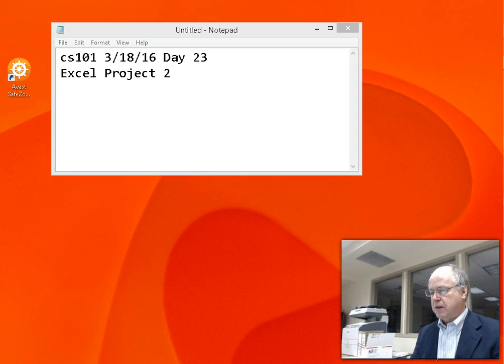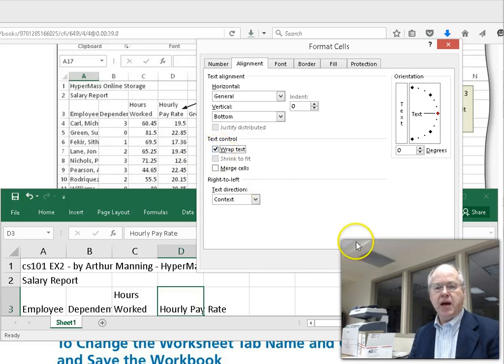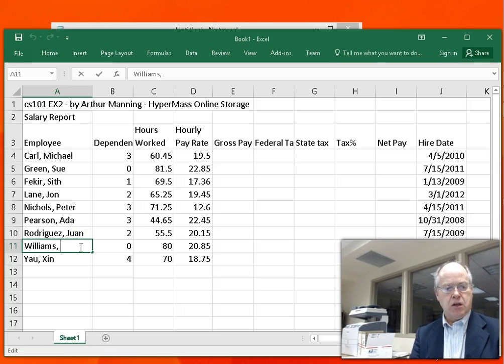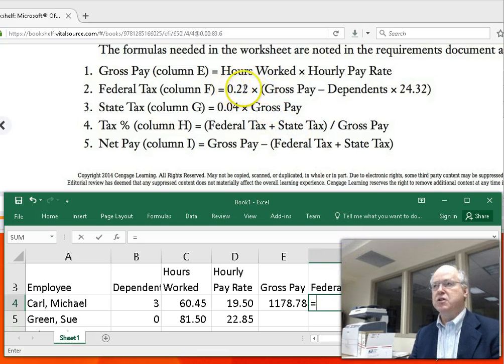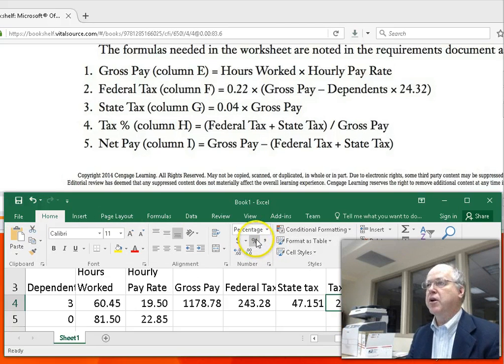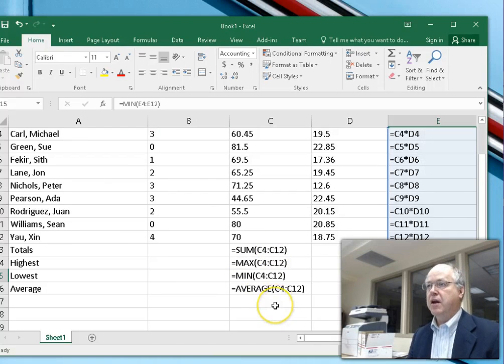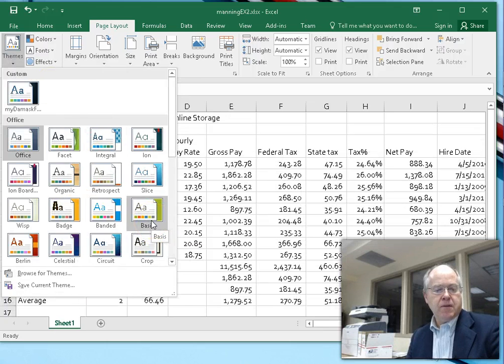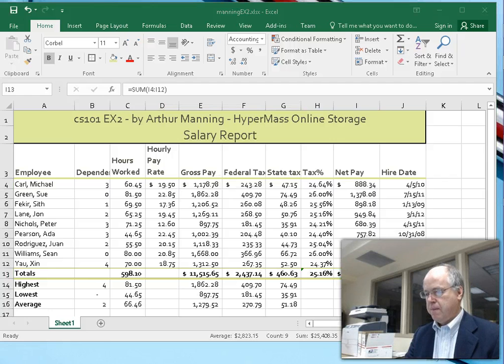160318 cs101 Day 23 Excel 2